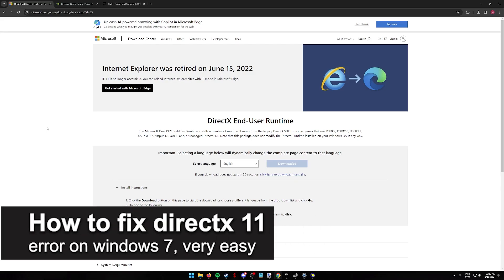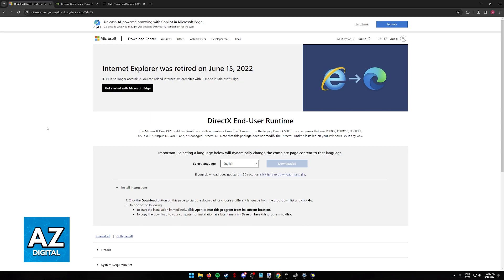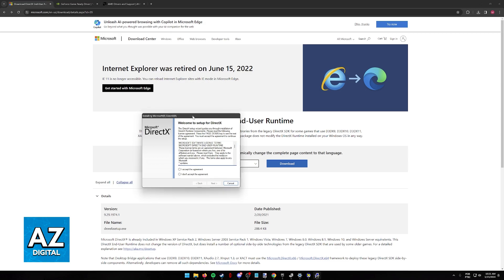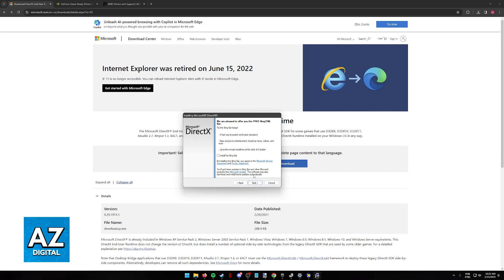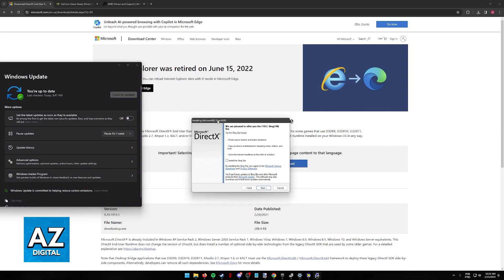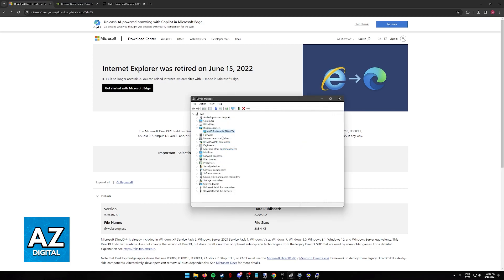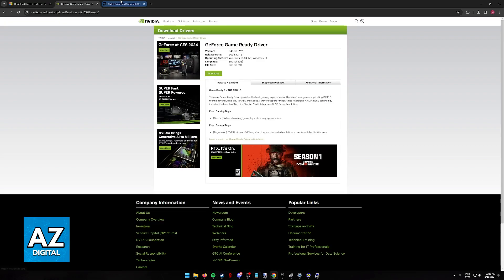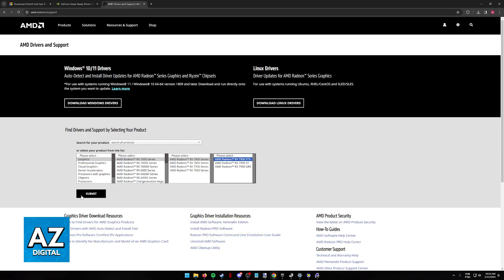How To FIX DirectX 11 Error on Windows 7 (2025)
In this video I will clear your doubts about how to fix directx 11 error on windows 7, and whether or not it is possible to do this.